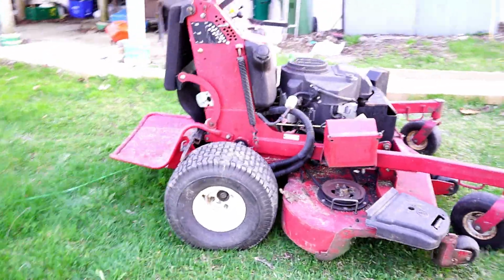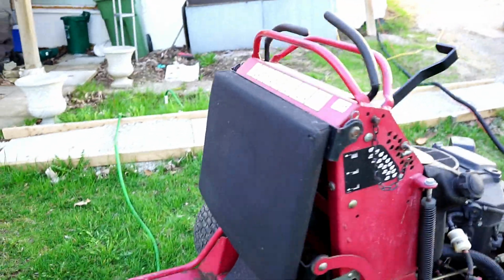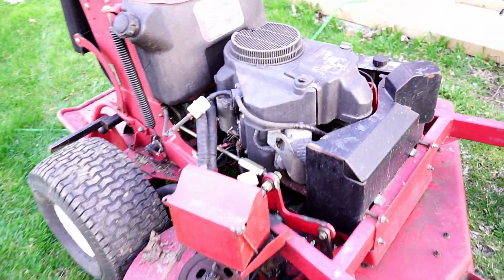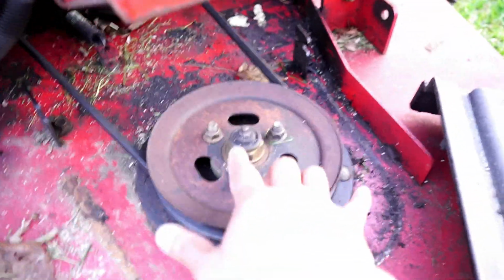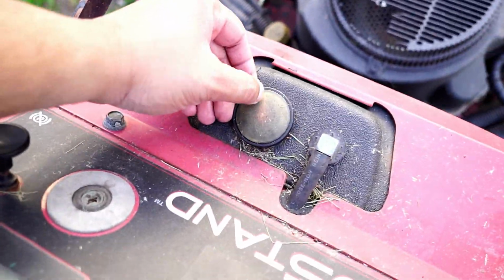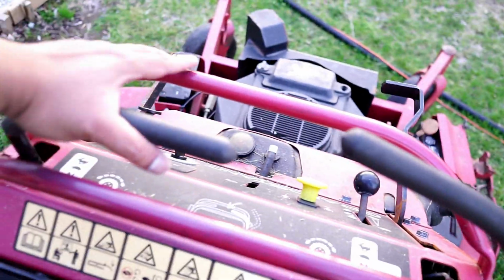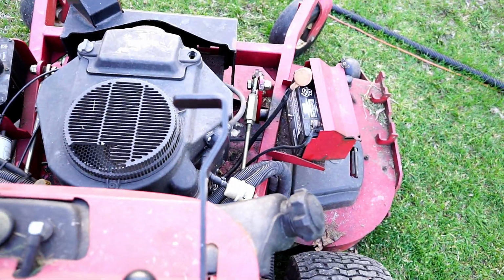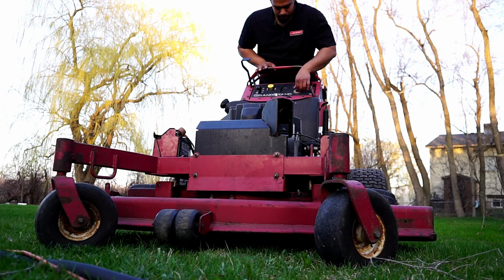Toro grandstand 60 walkaround and review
Rough bumps and challenging terrain are all in a day’s work. Feeling them shouldn’t have to be. The Toro GrandStand combines the speed and comfort of a zero-turn rider with the on-and-off ease of a wide area walk-behind — creating a fast, maneuverable and more productive alternative. And now the GrandStand is even better with all-new next generation upgrades that add up to higher productivity, lower maintenance and easier service. This mower has a 25 hp Kohler EFI 747cc engine.

Improve productivity with easy access on and off the machine with up to 10.5 gallons of fuel capacity to mow longer with fewer stops.
Exceptional visibility from the GrandStand protects the operator, the mower and the property. The operator is better able to steer clear of obstacles, and easily pass beneath branches.
Toro's foldable operator platform instantly converts the GrandStand to a walk-behind. It easily lowers back down when its time to ride – saving time, money and trailer space by eliminating the need to switch mowers.
Conserves space to get more machines on your trailer, or allows for a smaller trailer and lighter load.